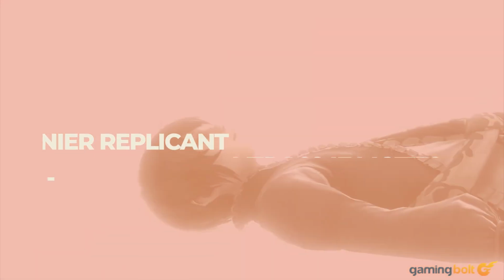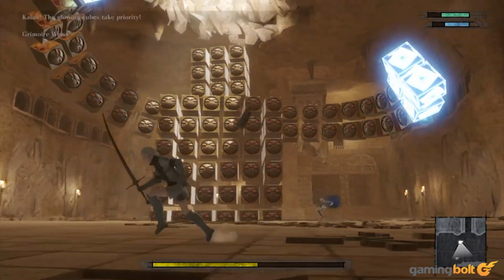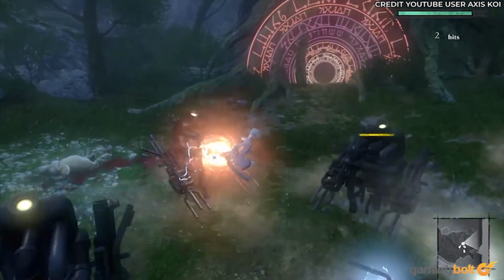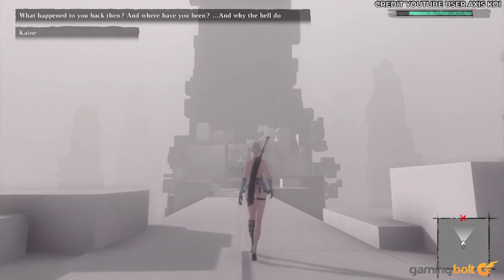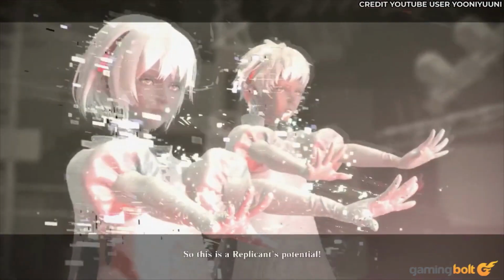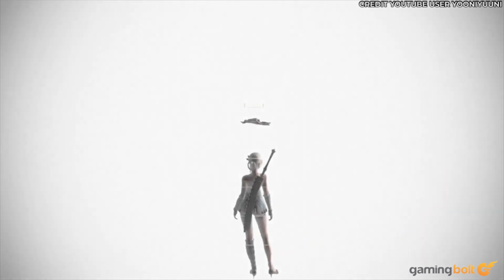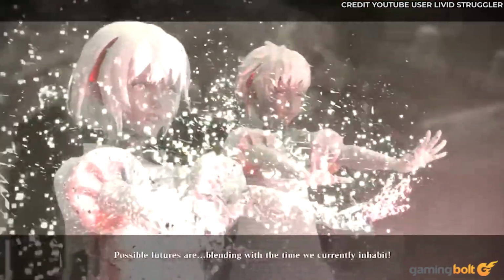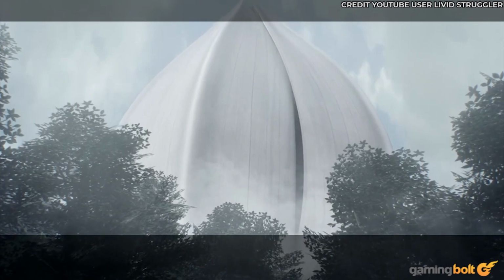NieR Replicant - Explaining Ending E, Potential Drakengard Connections And The Series' Future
NieR Replicant ver.1.22474487139... released on PS4, Xbox One and PC on April 23rd, and introduced fans of NieR: Automata to the original masterpiece of despair. The remaster/“upgrade” improves the visuals and combat along with full voice work, rearranged music and new tracks. But perhaps most importantly, it adds new story content. There's a brand new ending which is available after Ending D once your save data has been deleted.